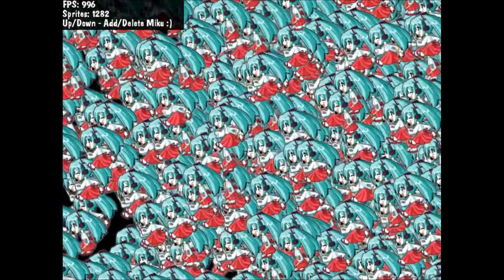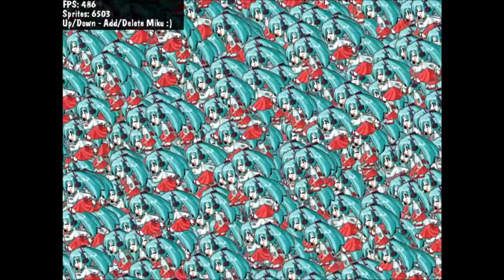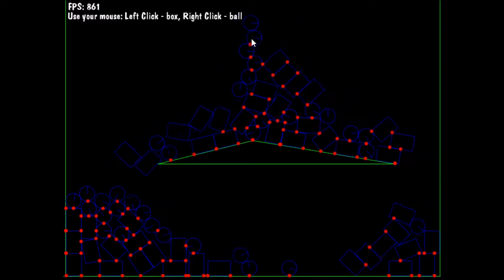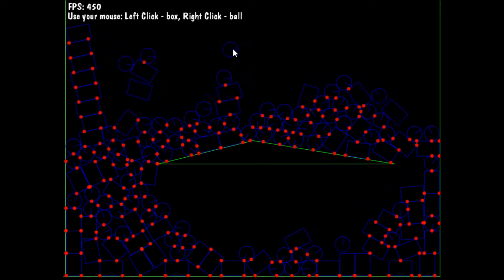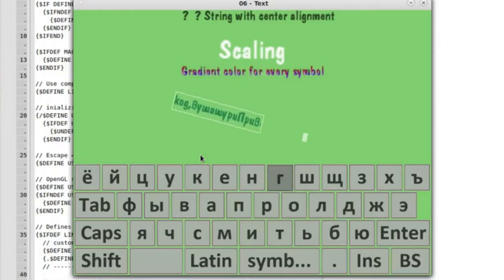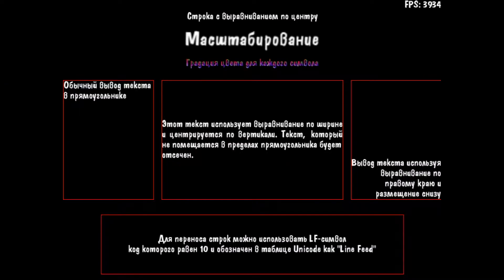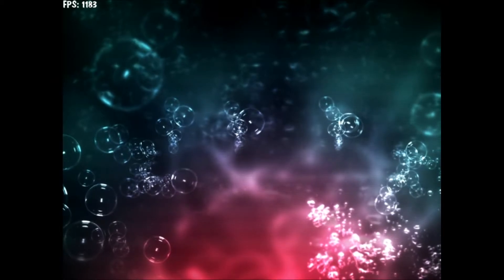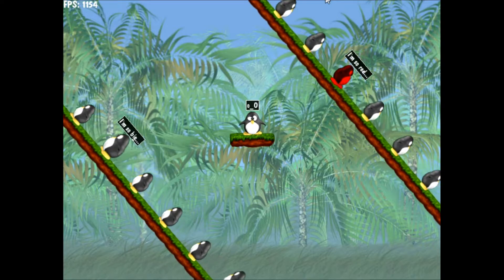ZenGL 2D Game Engine / Free open source / Android, iOS, Mac OS, Linux / Delphi, Lazarus, Pascal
Programming site: delgame.at.ua

ZenGL is a cross-platform game development library written in Pascal. This game engine provides the necessary functionality for 2D graphics output, input processing, sound playback, and more.

The engine developer is Andriy Kemka (known as Andru) from Ukraine, the city of Zhitomir. Prior to that, he was the developer of the Omega GL engine. The development of the engine took place from about 2007 to 2013. The latest official version of the engine is 0.3.12. Further development of the engine is carried out by Sergey Shutkin from Russia (known as Seenkao).

He added the Green Engine library to the engine, also added an independent input field, changed and accelerated the system for working with text, changed the processing of the keyboard, mouse, touch pad, added the ability to post rendering. The current version of the modified engine at the moment is 3.28. It is distributed on github under the same free license called New ZenGL.

But with the old version of Zen GL, it is only partially compatible and its capabilities have been expanded, and some, on the contrary, have become incompatible or have lost their functionality. In considering this material, we will stick to the official old version of the engine, but we will make corrections and compare these features with the new unofficial version of New Zen GL.

The engine supports Windows, Linux, Mac OS X, Android, i OS platforms.
The new version supports Mac OS Cocoa, and work with i OS has not been tested.
The following programming environments are supported: Delphi, Lazarus, Free Pascal.
But the new unofficial version through the Delphi environment can only compile projects under Windows. Improvements are needed for the Android platform.

 Let's consider the main features of the official version of the engine:
        Working with graphics is implemented by means of the Open GL library
        Ability to use in the form of so, dll, dy lib libraries and directly the source code.
        Rendering to both native and pre-prepared windows.
        Event logging.
        Loading resources directly from files, memory and zip archives.
        Multithreaded loading of resources.
        The ability to expand the number of supported data formats.
        Antialiasing, screen resolution, refresh rate and vertical sync control.
        Correction of the proportions of the displayed image relative to the specified dimensions.
        Controlling the title and size of the window, the presence of automatic centering.
        Controls the visibility of the cursor within the window.
        Handling keyboard, mouse and joystick events.
        Processing Unicode text input.
        The ability to restrict input to the Latin alphabet.
        Supports tga, png, jpg and pvr formats.
        Correct work with NPOT textures.
        Filtering parameters management.
        Working with masks.
        The presence of render targets for rendering to a texture.
        Textural Unicode fonts.
        Output formatted text in UTF-8 encoding.
        Controls indents, size, color of vertices and the number of characters in the text.
        Batch render to improve performance.
        Rendering of the main types of primitives.
        The presence of a sprite manager.
        Rendering static sprites, sprites with animation and tiles.
        Rendering the transforming mesh.
        Rendering sprites with manual indication of texture coordinates (with pixel dimensions and usually from 0 to 1).
        Controls blending and color mixing mode.
        Ability to assign color and alpha to individual vertices of sprites and primitives.
        Additional transformations of sprites (mirroring, increasing, offset of vertices).
        Fast clipping of sprites out of sight.

When working with video, the following options are available:
        Decoding frames to texture.
        Theora codec support in ogv container.

It is also possible:
        Basic set of math helper functions
th.
        The required set of functions for triangulation.
        Basic set of collision functions.
        Working with ini files.
        Helper functions for working with files and memory.